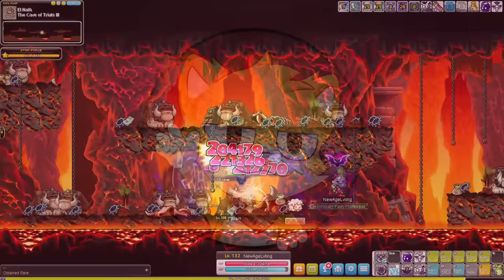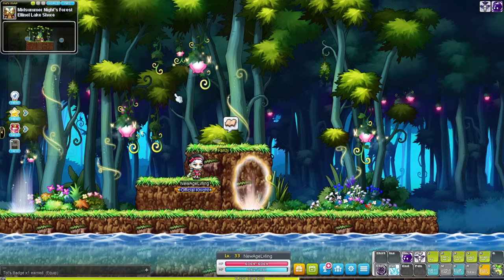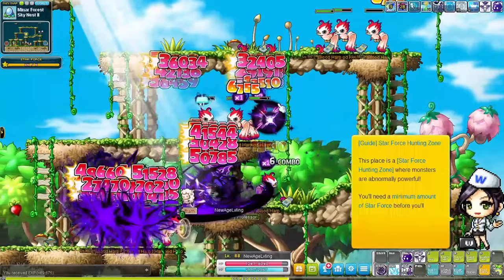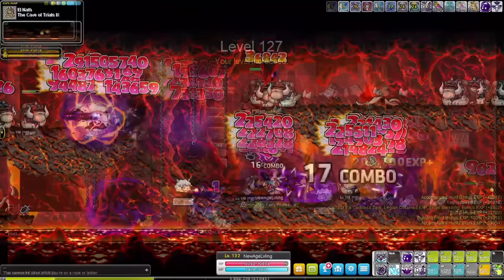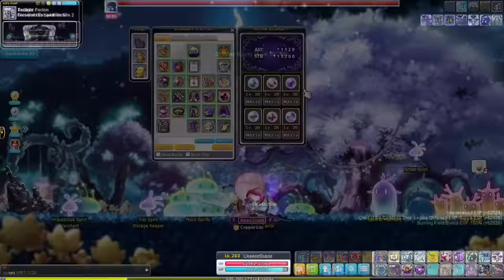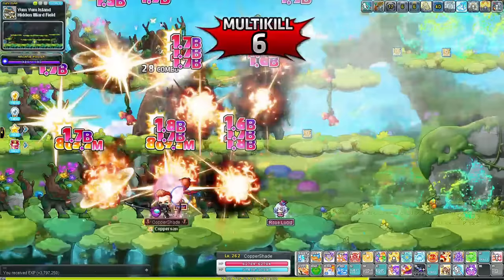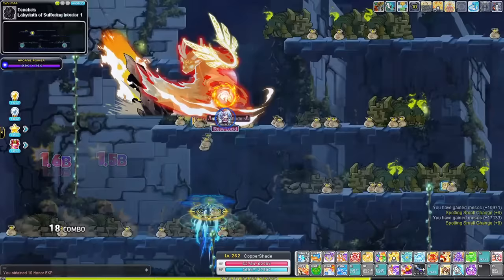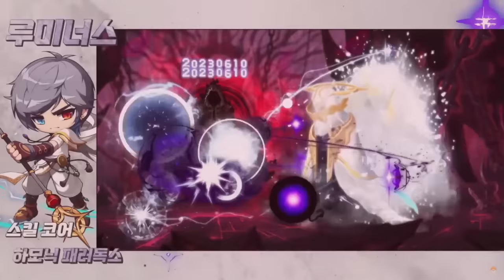MapleStory Easy Training Guide Level 10 to 260 | Heroic & Interactive servers | GMS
MapleStory simplified training spot guide that will show all the most popular training maps all the way to level 260! So that you too can level fast with your new characters! This training guide works for both reboot and regular server. As the monsters are the same now across servers.

Intro: 0:00
Level 10 - 30: 0:40
Level 30 - 60: 1:39
Level 60 - 100: 3:05
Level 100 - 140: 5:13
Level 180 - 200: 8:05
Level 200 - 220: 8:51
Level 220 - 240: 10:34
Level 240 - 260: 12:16